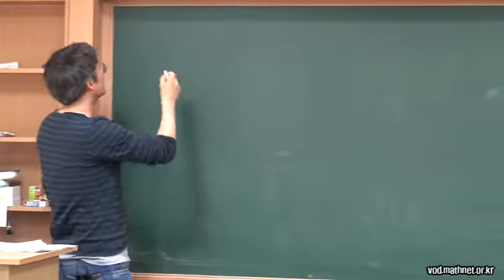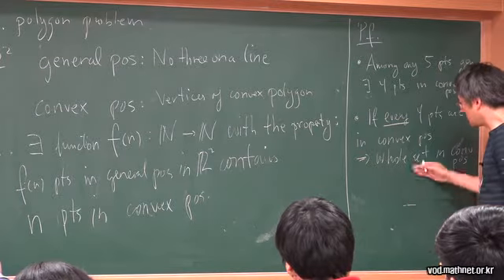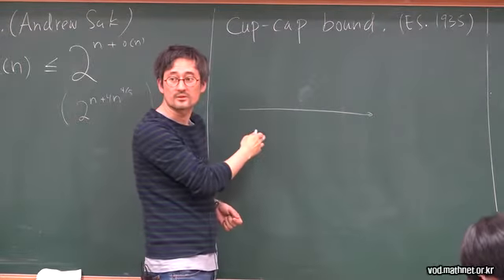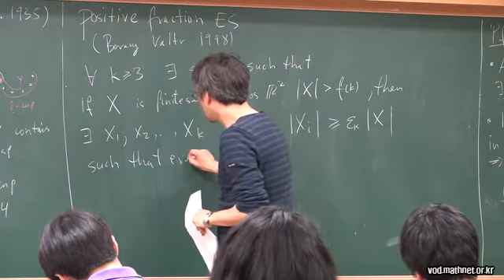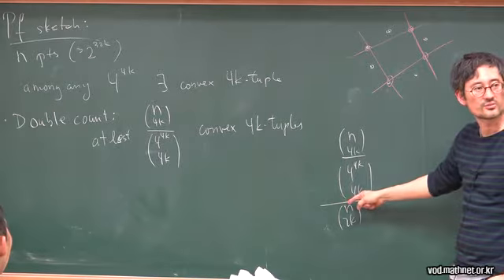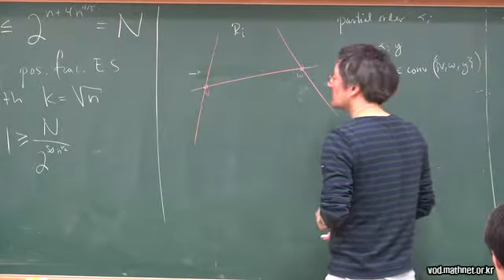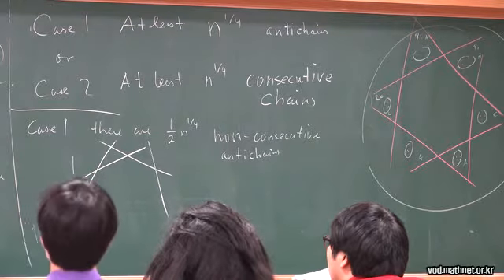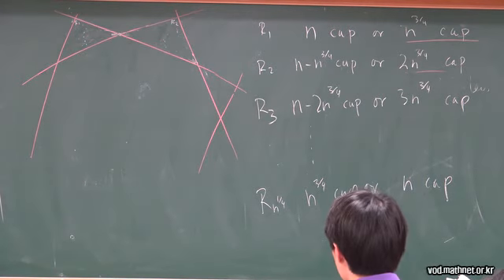On the Erdős-Szekeres convex polygon problem / Andreas Holmsen (KAIST) / 2016-05-27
2016 KAIST Discrete Math Seminar